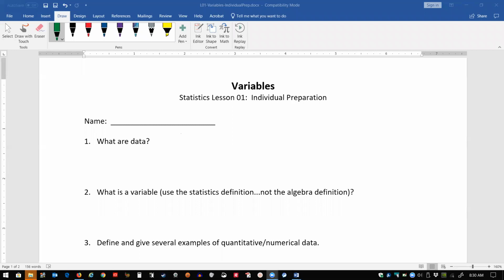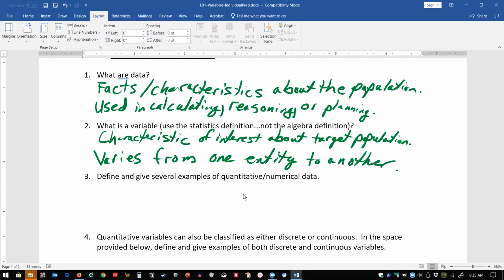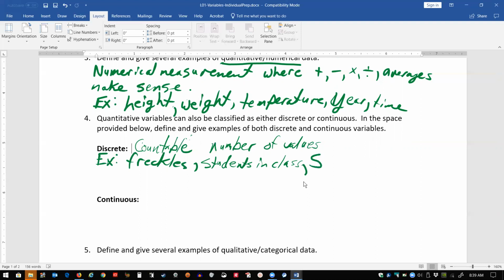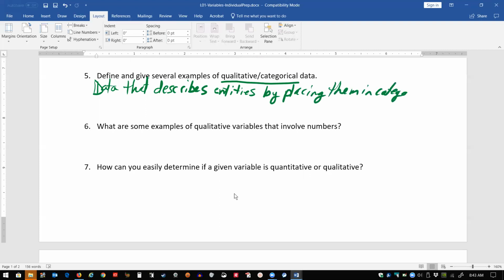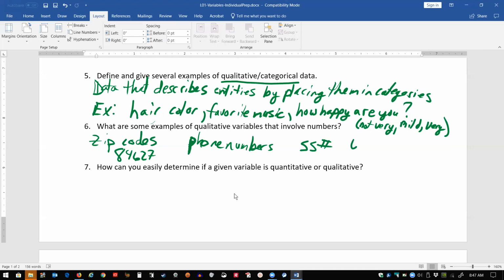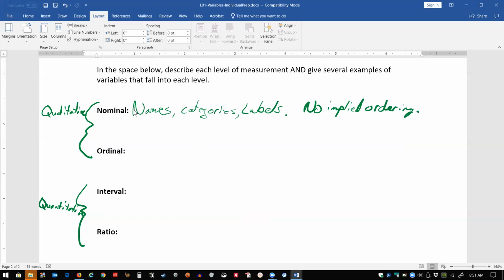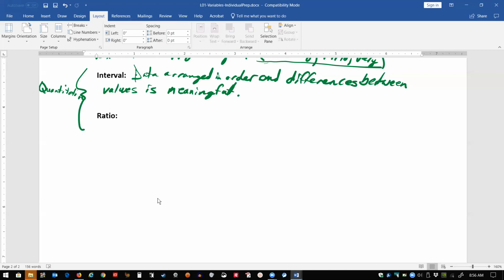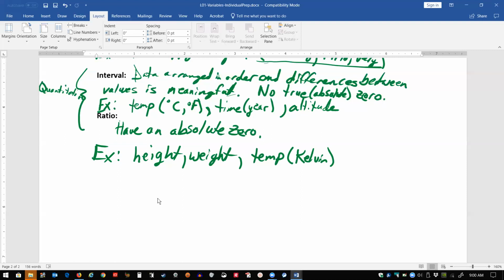L01 Variables LessonVideo